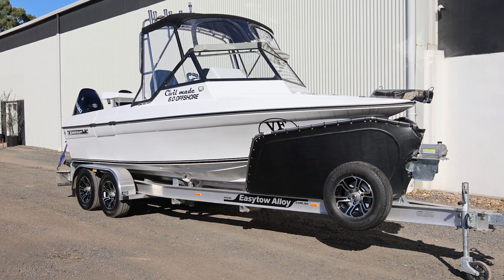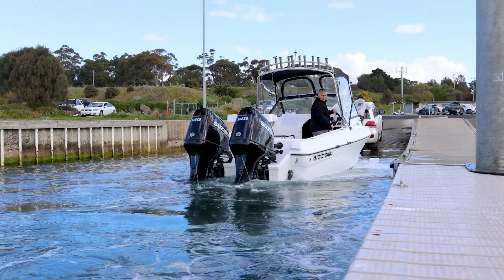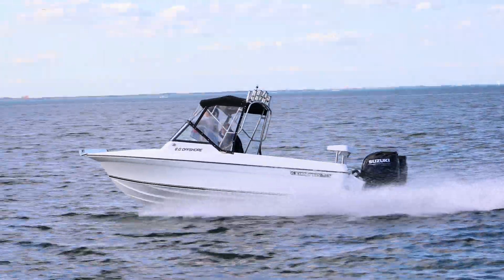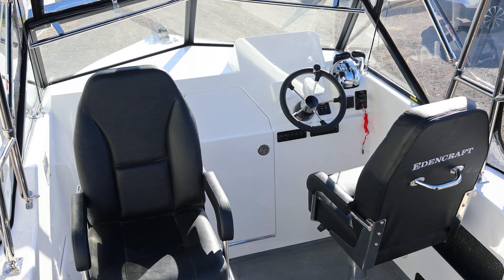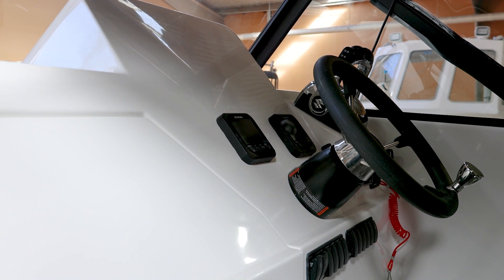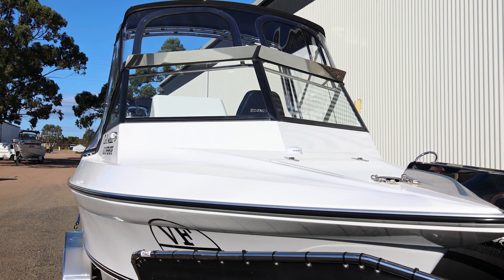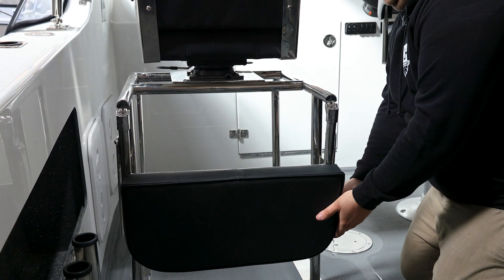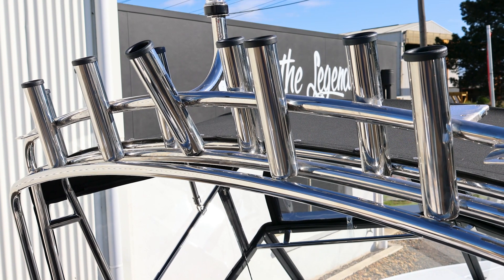'Civil Made': A sword-huntin', deep-droppin' twin-rig weapon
Our latest 6m Offshore is a sword huntin', deep droppin' twin rig weapon!

With electronics still to come, we've taken care of the rest and the end result is an absolutely beautiful 6m. With a twin-rig setup and custom stainless seat frame, this boat has been designed to get a long way offshore (and back) in safety and comfort.

A very worthy addition to the Edencraft family.

Want to see more video rundowns of every boat to leave the Edencraft factory, full Edencraft TV episodes, customer reviews and more?